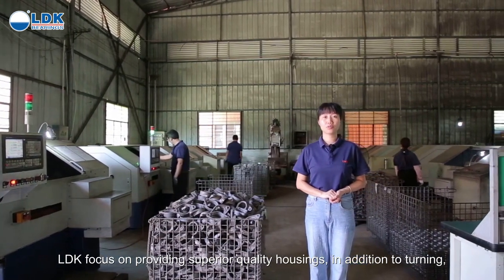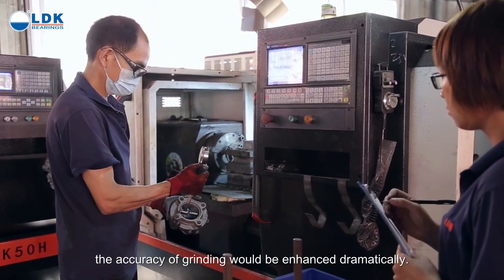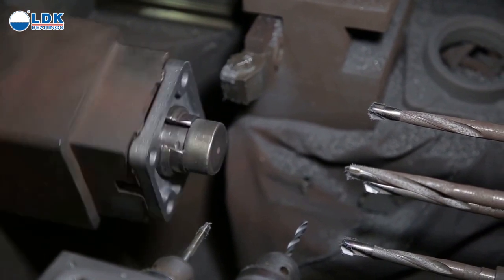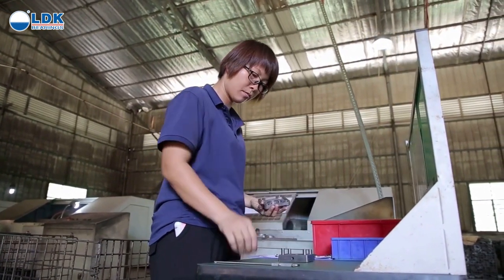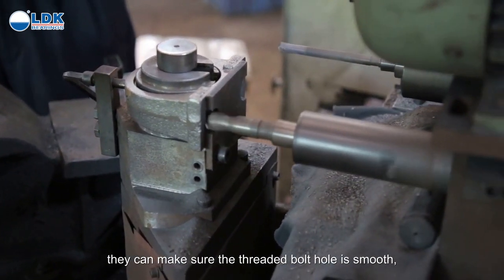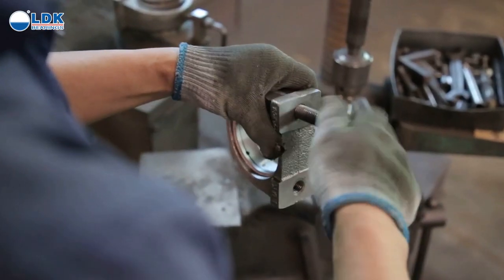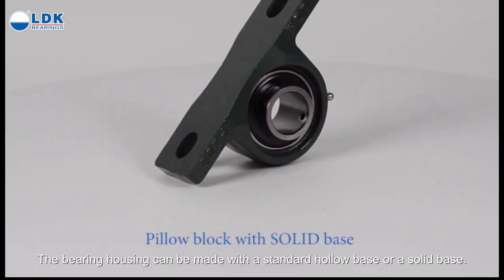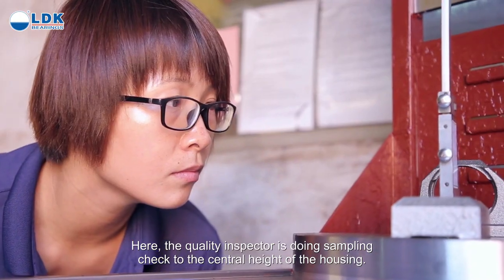LDK superior quality bearing housings with cap groove machined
LDK focus on providing superior quality housings,in addition to turning, LDK adopt grinding to process housing bore, comparing to turning housing bore, the accuracy of grinding would be enhanced dramatically.
For TB/PA tap base pillow block,the bolt hole chamfering , bolt hole re-tapping and air blast are requested as standard operation, they can make sure the threaded bolt hole is smooth, without any impurity and the bolt can be screwed in easily.
LDK excels at customized housings. For example, the bolt hole size of some models can be adjusted according to customer requirements, such as four-bolt F type, two-bolt FL or FT type. The bearing housing can be made with a standard hollow base or a solid base. The full base housing will provide extra strength.Some models of the bearing housing can be machined groove in order to accommodate the metal end caps.